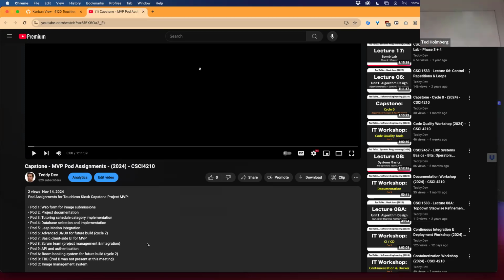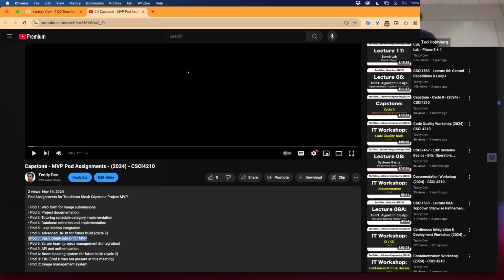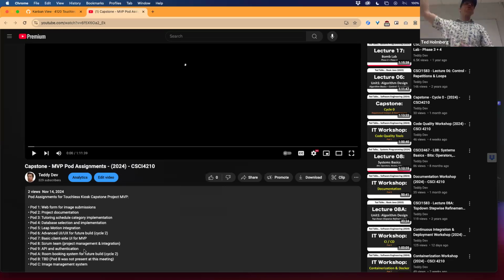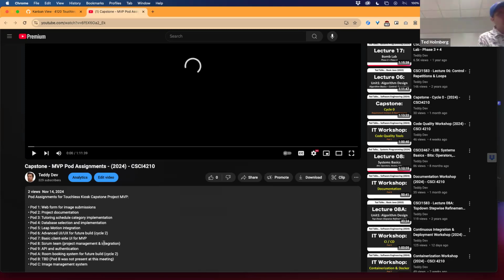Capstone - MVP Pod Standups 1st - (2024) - CSCI4210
Pod Standups (1st)
Software Engineering students give progress updates on their capstone project, discussing challenges and successes. See what each pod is working on.

Pod 1 (Submission Form): Working prototype ready; needs collaboration with Pod 4 (Database) and Pod 9 (Authentication) to prevent spam submissions on the locally hosted server. Discussion on Github Pages hosting for the client-side code.

Pod 2 (MVP Documentation): Finalizing documentation based on information from other pods and the scrum team (Pod 8); will publish and keep it updated in the Github Repo. Focus on MVP build and next steps for development.

Pod 3 (Tutoring Schedules): Brainstorming and planning. Need to coordinate with the database team; considering replicating the current TV display for the MVP and then expanding features later.

Pod 4 (Database): Planning phase; analyzing database needs for different functionalities like booking, tutoring, content requests, informational displays, and club activities. Need input from other pods on data requirements.

Pod 5 (Leap Motion Integration): Secured necessary memory cards for Raspberry Pis. Researching swipe mechanics for the Leap Motion, creating UI mockups, and experimenting with hand motion controls (like the Pong game demo!).

Pod 6 (UNO Partner Dashboard Design): Brainstorming and proof-of-concept design based on stakeholder (Air Lab) needs. Plan to use Tkinter (with Pod 7's help) and implement sub-modules for past research, current research, and videos. Need to figure out data acquisition, storage, and updating.

Pod 7 (UI - Tkinter): Researching Tkinter documentation and coordinating with Pod 5 to integrate Leap Motion controls. Focusing on initial UI development and incorporating Pod 5's methods.

Pod 8 (Scrum Team): Keeping track of tasks, documenting progress, and working with the documentation team. Reviewing the project roadmap and planning for post-MVP features.

Pod 9 (Authentication/API/Server): Setting up the server repository. Other pods should contact them for API functionality and authentication information.

Pod A (Room Booking System): Working prototype of a Discord bot for room booking, using SQLite. Plan to switch to MySQL later. Considering how to generalize the booking system for other applications (like tutoring queues).

Pod C (Image Management): Exploring Python modules for image management, focusing on slideshow creation. Will coordinate with UI teams (Pods 6 & 7) and the database team (Pod 4). Considering how to handle image storage (database references vs. raw images).